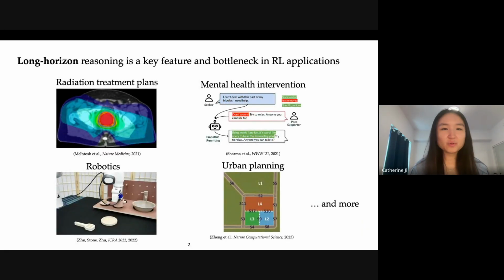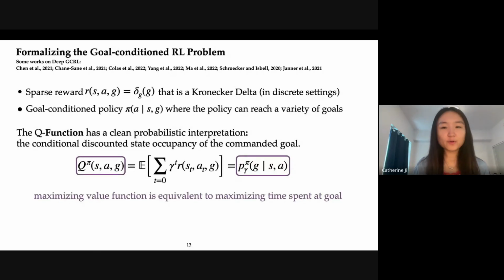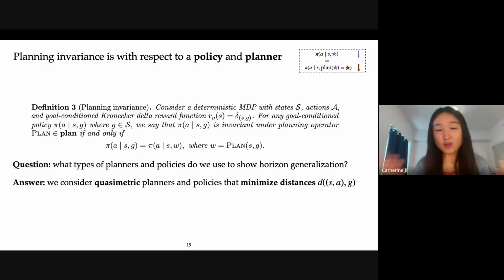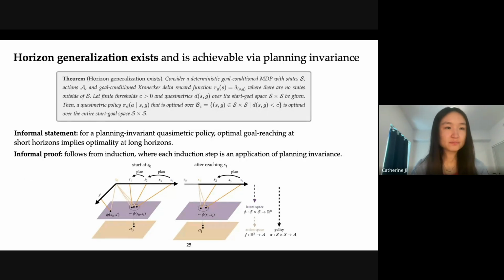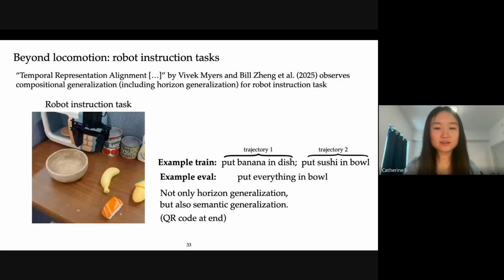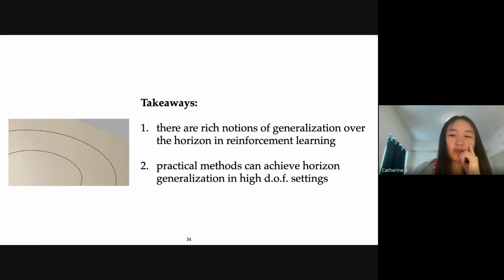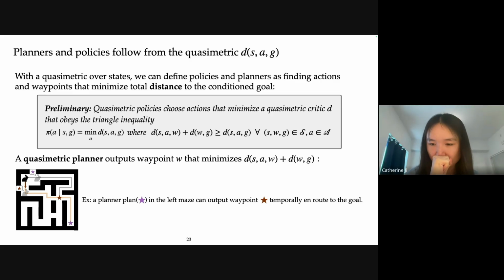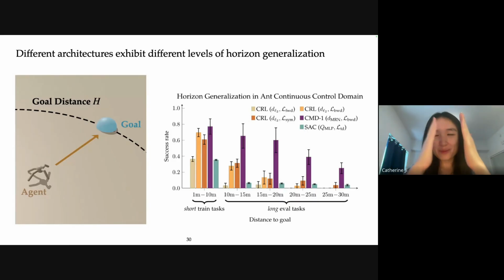Catherine Ji - Horizon Generalization in Reinforcement Learning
We study goal-conditioned RL through the lens of generalization, but not in the traditional sense of random augmentations and domain randomization. Rather, we aim to learn goal-directed policies that generalize with respect to the horizon: after training to reach nearby goals (which are easy to learn), these policies should succeed in reaching distant goals (which are quite challenging to learn). In the same way that invariance is closely linked with generalization is other areas of machine learning (e.g., normalization layers make a network invariant to scale, and therefore generalize to inputs of varying scales), we show that this notion of horizon generalization is closely linked with invariance to planning: a policy navigating towards a goal will select the same actions as if it were navigating to a waypoint en route to that goal. Thus, such a policy trained to reach nearby goals should succeed at reaching arbitrarily-distant goals. Our theoretical analysis proves that both horizon generalization and planning invariance are possible, under some assumptions. We present new experimental results and recall findings from prior work in support of our theoretical results. Taken together, our results open the door to studying how techniques for invariance and generalization developed in other areas of machine learning might be adapted to achieve this alluring property.

Cathy Ji is a Physics PhD student at Princeton advised by Benjamin Eysenbach and Gautam Reddy with support from the NSF GRFP. She is working on applying ML to complex systems and using nonequilibrium statistical physics to develop new RL algorithms. Previously, Cathy received undergraduate degrees in math and physics from MIT.

This session is brought to you by the Cohere Labs Open Science Community -  a space where ML researchers, engineers, linguists, social scientists, and lifelong learners connect and collaborate with each other. We'd like to extend a special thank you to Rahul Narava
Gusti Winata, Leads of our Reinforcement Learning group for their dedication in organizing this event.